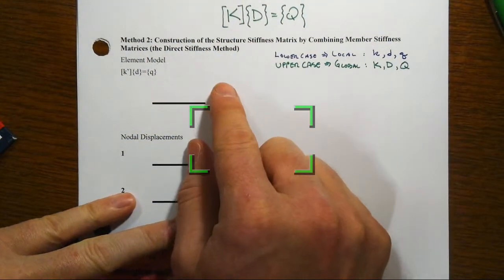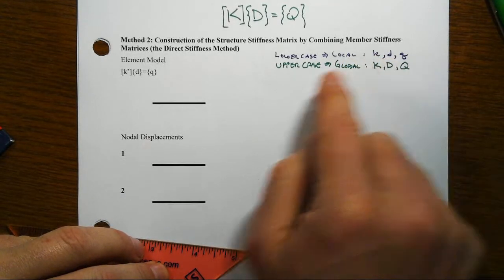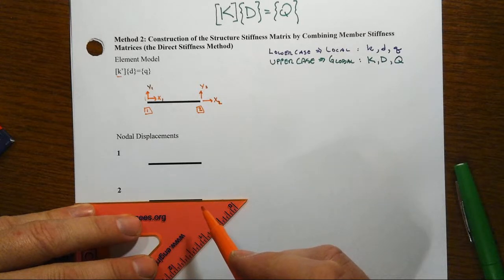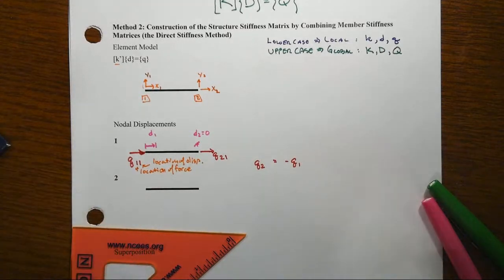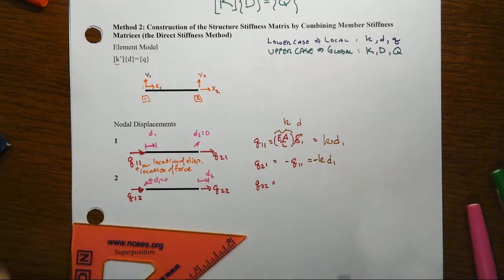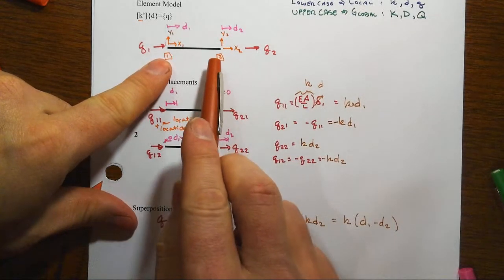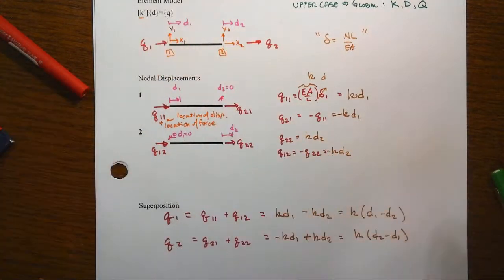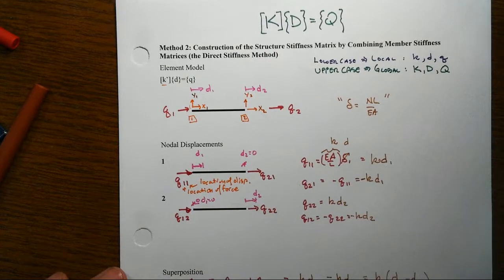Truss Stiffness Example 1 Part 1 Direct Stiffness - Element Stiffness Matrix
The truss element stiffness matrix is developed in this video.  The matrix is used as a part of the Direct Stiffness Method in analyzing a truss type system.  This is part one of three in this example.